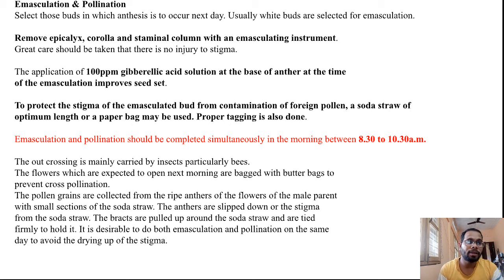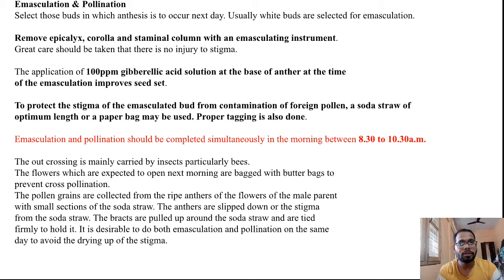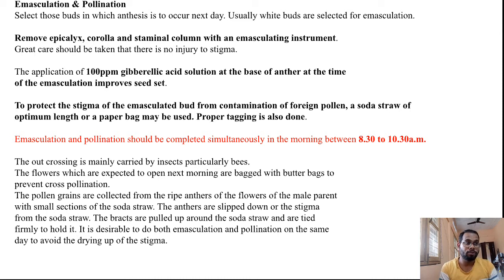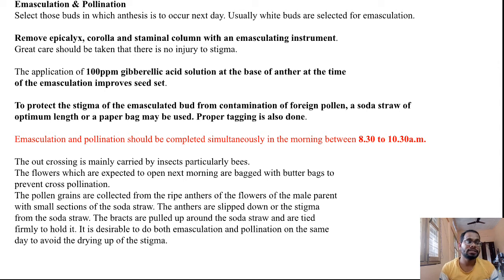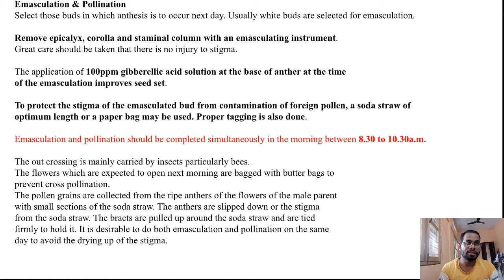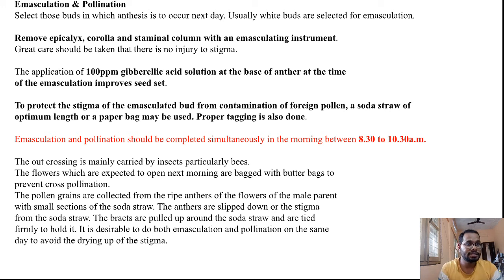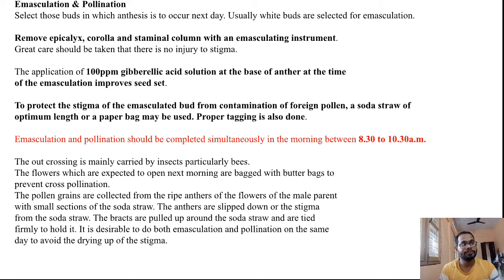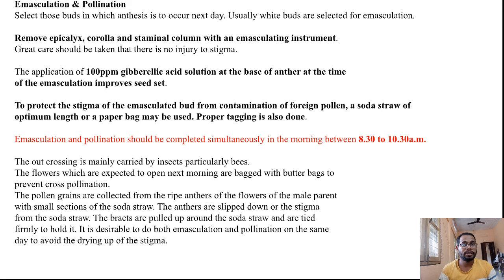cotton: crossing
Emasculation and Pollination in Cotton